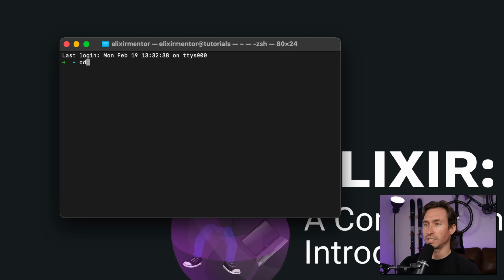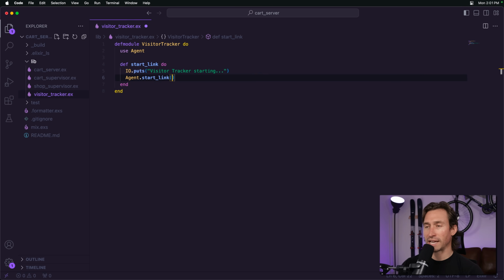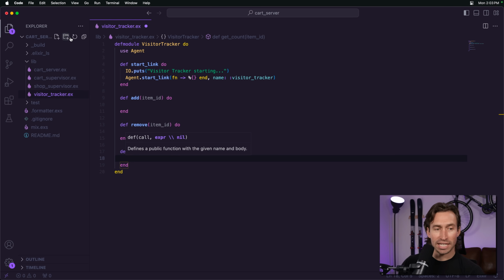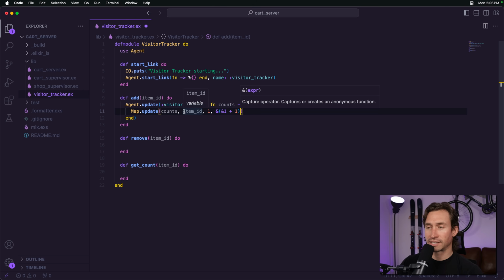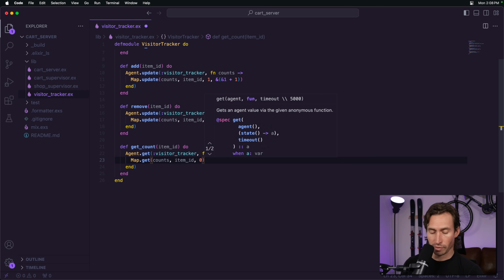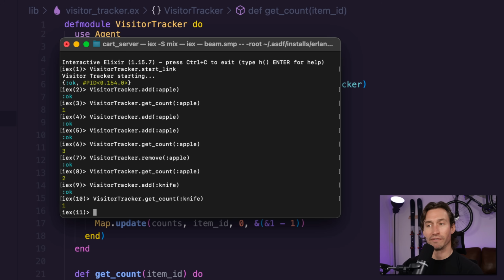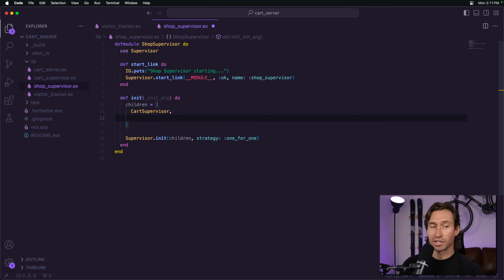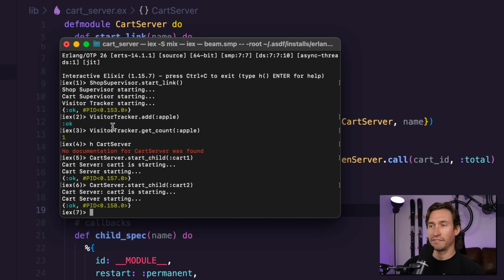Elixir Full Course: 42 - Agents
Agents have a streamlined approach to managing shared or persistent states across different processes or the same process at various times. Agents offer a simple server implementation for efficiently retrieving and updating state via a user-friendly API, exemplified by tracking the number of visitors on an e-commerce product page. The video highlights Agents' ability to segregate client and server responsibilities, akin to GenServers, but emphasizing ease of use and direct state manipulation. It also touches on integrating Agents within a supervision tree, showcasing their role in building resilient applications by encapsulating state changes and queries behind a straightforward API. This session aims to equip developers with the knowledge to leverage Agents for simple, effective state management in their Elixir applications, making it easier to maintain and understand code while ensuring robustness and scalability.